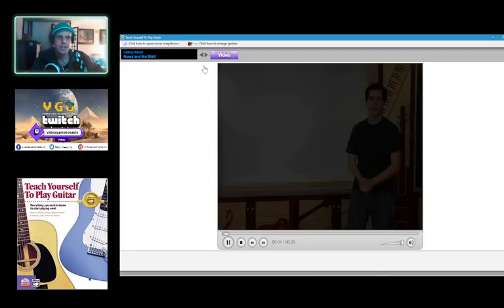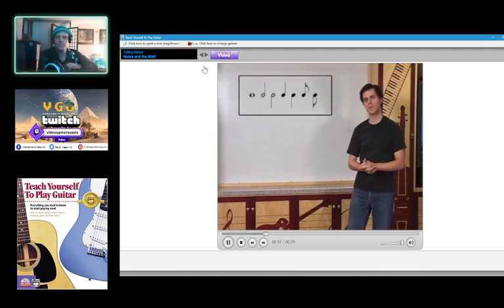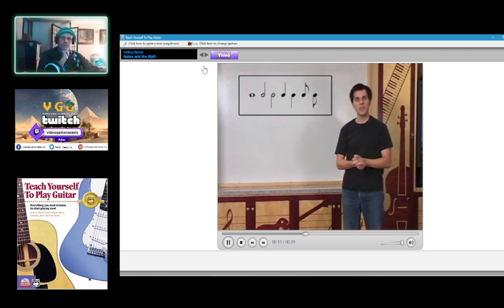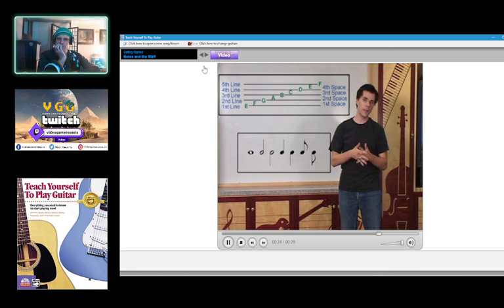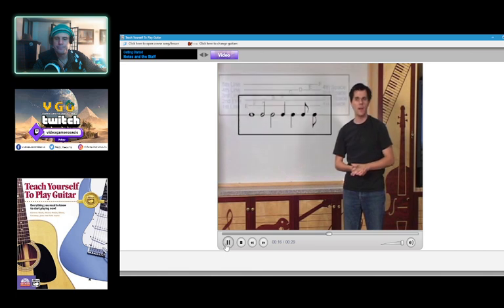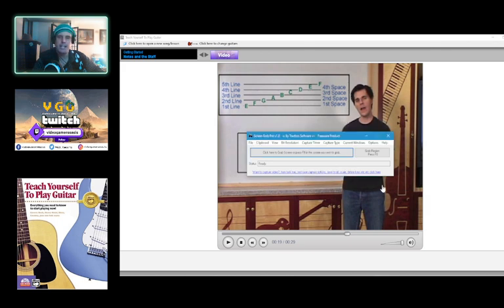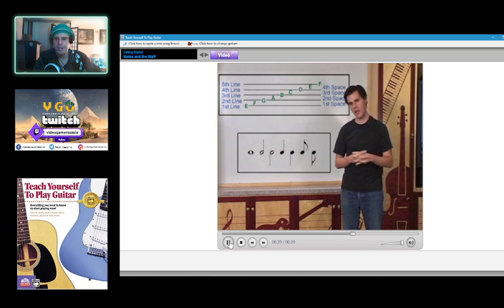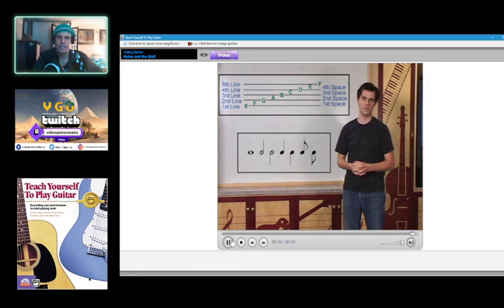Highlight: Teach Yourself To Play Guitar (CD-ROM) - Getting Started: Notes And The Staff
Getting Started:

1.  Introduction

2.  Acoustic Guitars

3.  Electric Guitars

4.  Caring for Your Guitar

5.  Tuning your Guitar

6.  Holding Your Guitar

7.  Hand Positions

8.  Notes and the Staff

9.  Measures &amp; Clefs

Alfred&#39;s Teach Yourself to Play Guitar CD-ROM Guitar By Morty Manus and Ron Manus

The best-selling books written for beginners of all ages come alive in these easy-to-use software editions. Created for beginners with no musical training, this interactive approach gets you playing right away by enabling you to see the music scrolling on -- Watch live